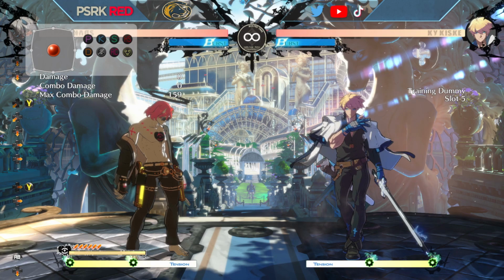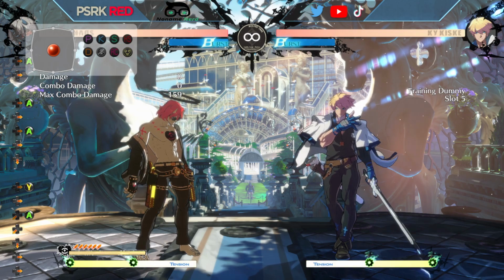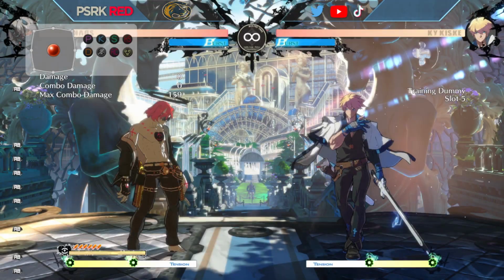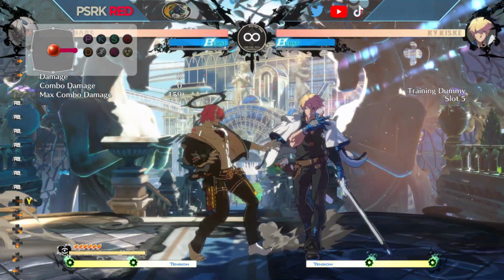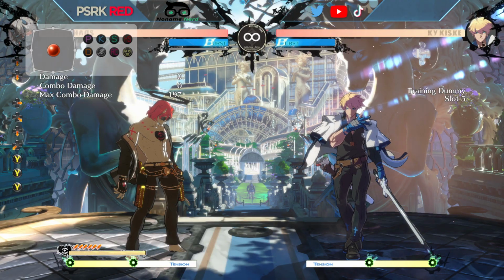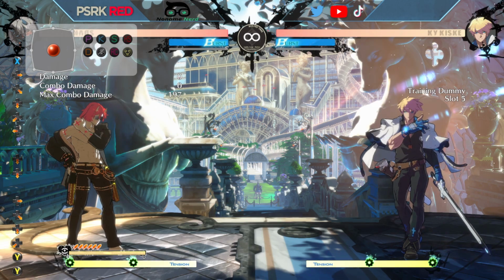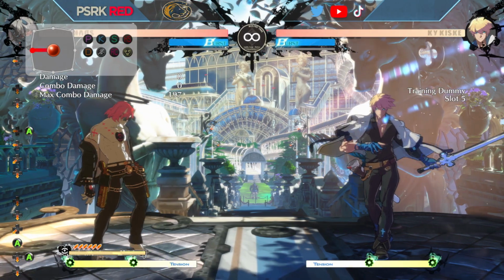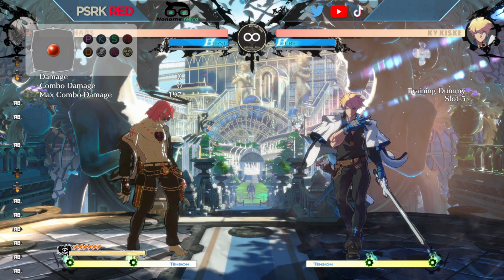HAPPY CHAOS TUTORIAL WEEK 1 | Guilty Gear Strive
0:00 Introduction to Chaos
0:47 Normals
3:05 Fire Heavy Slash
5:50 236S Fire
6:53 Other Specials
11:24 Supers
12:40 Gameplan/Why he's "Broken"